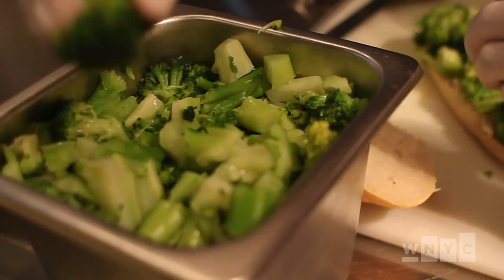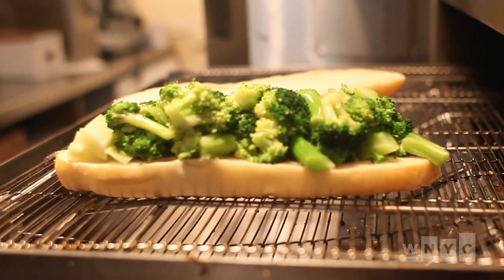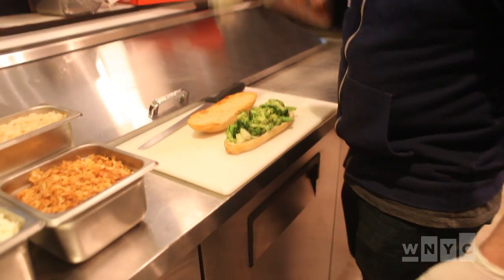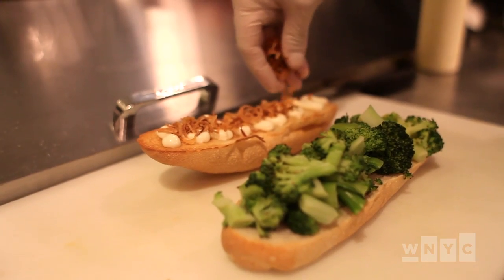How To Make A Broccoli Sub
What's so great about Broccoli? According to Chef Tyler Kord of No. 7 and No. 7 Sub, EVERYTHING. It was the only vegetable he would eat as a kid and today it stars in his surprising Broccoli Sub. Here, he shows The Sporkful's Dan Pashman how to make the deceptively simple sandwich.